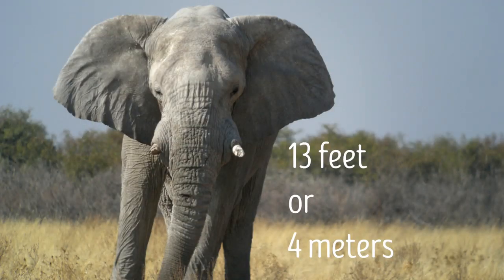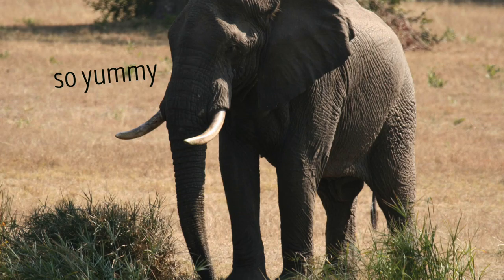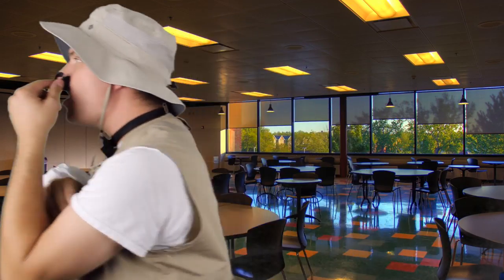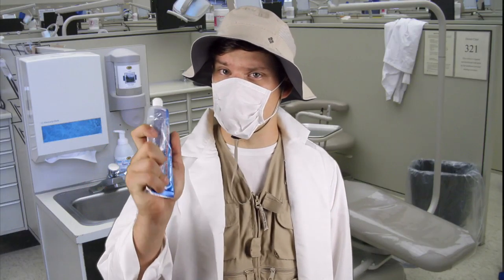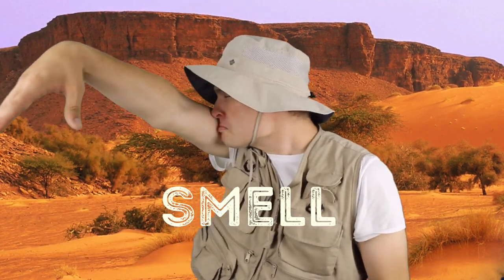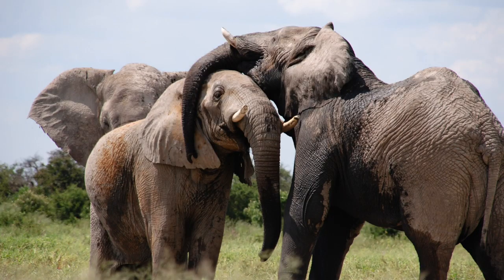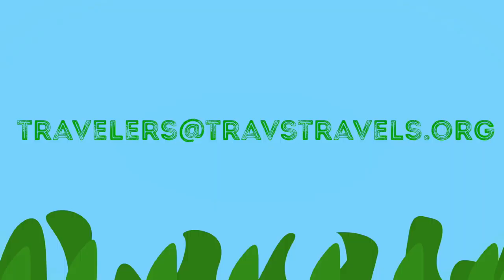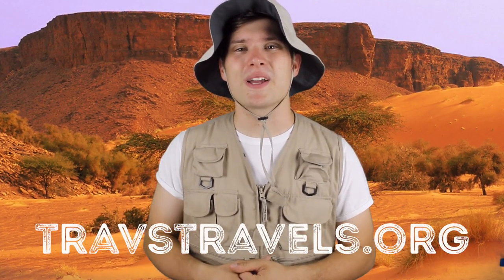Elephant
Welcome back TRAVlers. Hope you had a great summer! After a bit of traveling around Trav is back with some helpful advice from the elephant! Don't forget to bring your trunks!

To learn more about dolphins, visit travstravels.org

The Travs Travel's team is -
Travis Carter
Asher Coffield
Michael Favata
Jason Homer
Michael Schondek